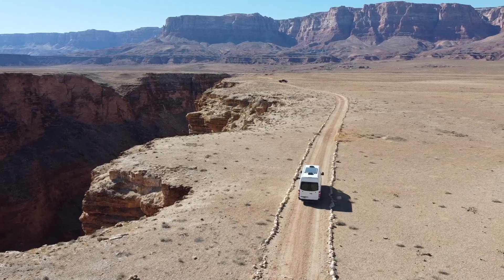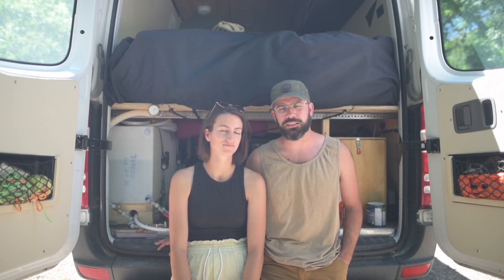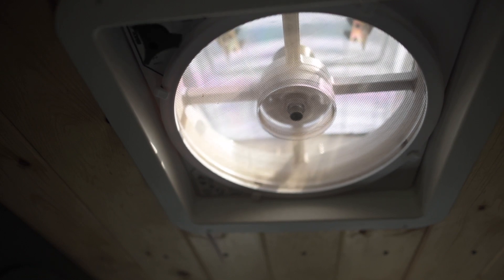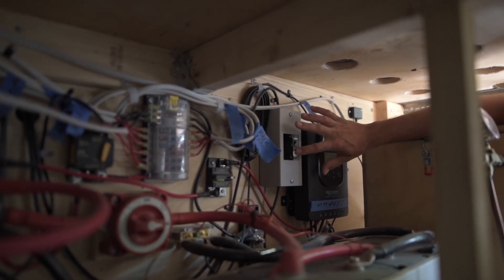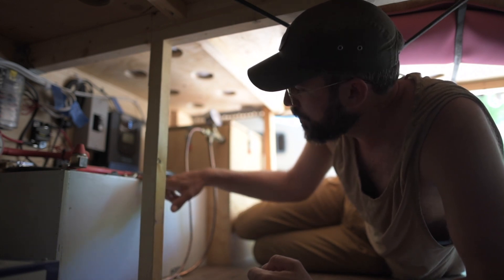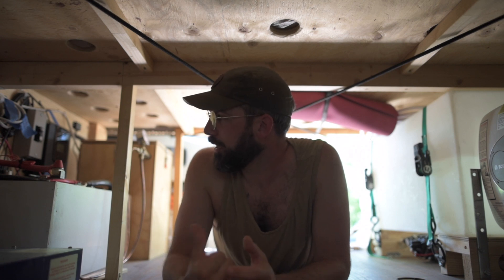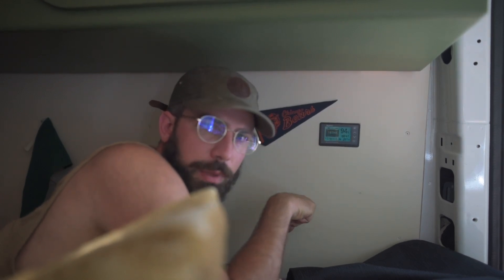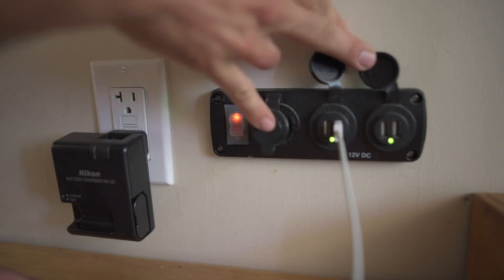OFF GRID Van Life: DIY Solar Electrical System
Today we're going to walk you through our solar electrical system. Because of it, we can live Off-Grid in our Tiny Home on Wheels 🚐

It's been SEVEN months in our DIY van build, and we absolutely love it.

We are so grateful to the following websites/channels, which we viewed hours of before and during our van build:

Sections:

0:00-2:51 Our Situation
2:52-4:42 How Much Power Do We use?
4:43-9:00 System Components
9:01-11:21 Other Thoughts
11:22-14:49 Other Components/Appliances Explained
14:50-15:03 Wiring Schematic
15:04-16:11 Bloops